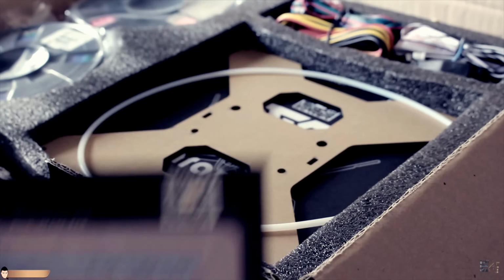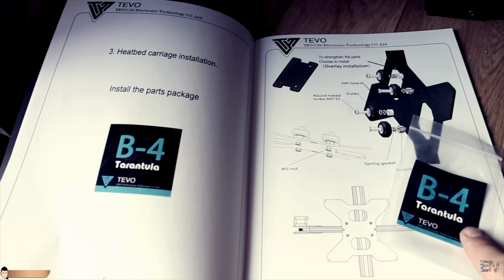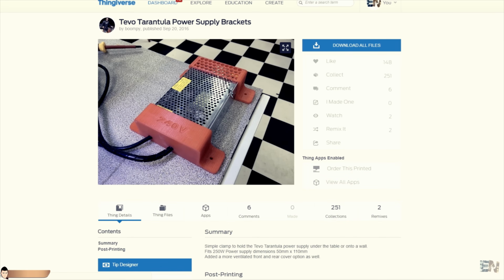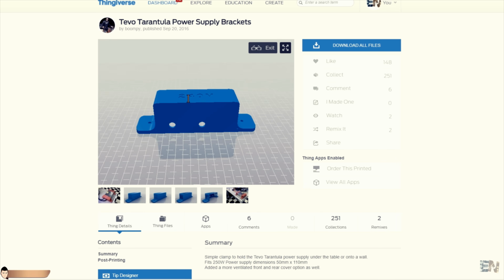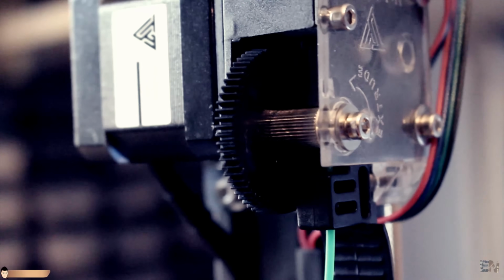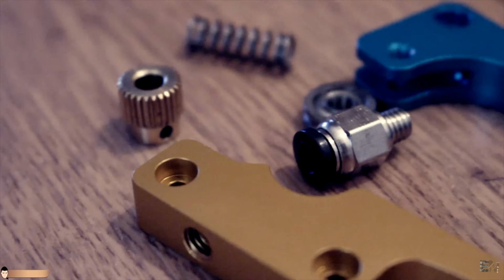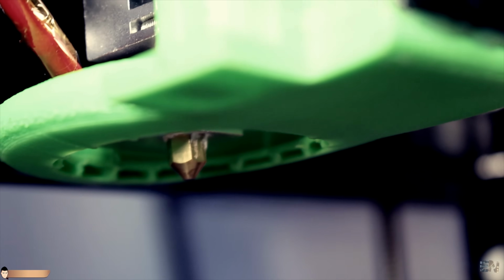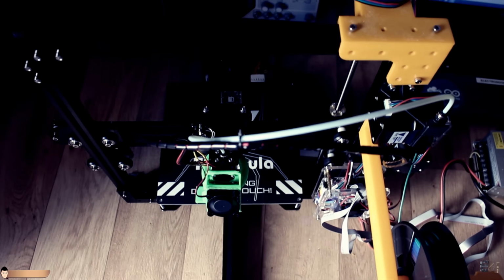3D Tevo Tarantula? - Assemble, review, UPGRADE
My Tevo Tarantula review!

Flash sale at 270€ (Amazing)